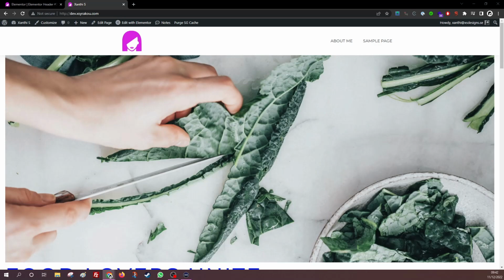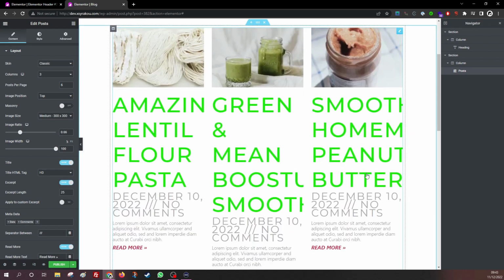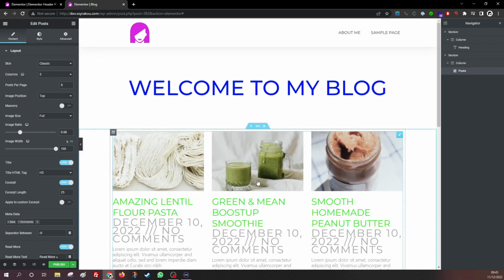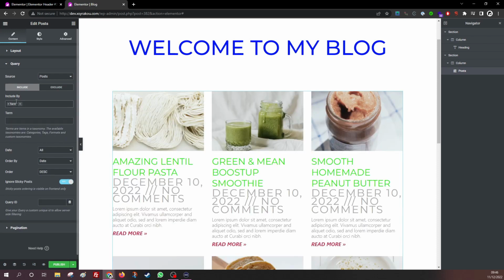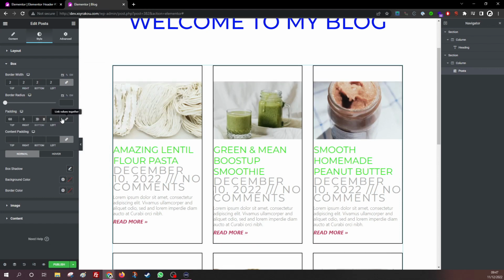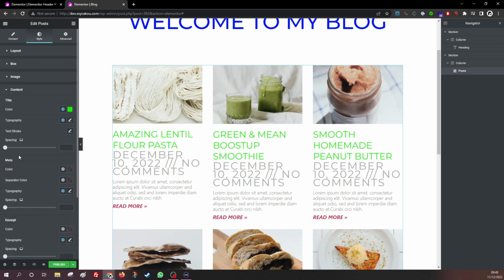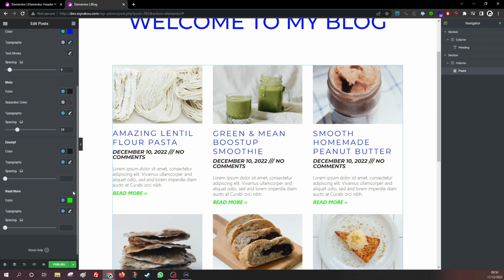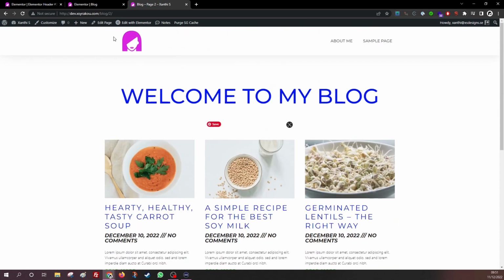How To Create A Blog Page With Elementor Pro - Beginners tutorial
How to make a blog page to show all your blogposts as a list or a grid, with Elementor and its post widget.
Super easy tutorial that you will be able to do in a few minutes. It requires Elementor Pro.

Channel shows:
Pop Goes the Stream with  @ShaLaLaLa Productions   shorturl.at/cHV02
Get your geek on with  @NemiQt   shorturl.at/hnT03
Small creators podcast with  @GrymSkull  shorturl.at/csvz5